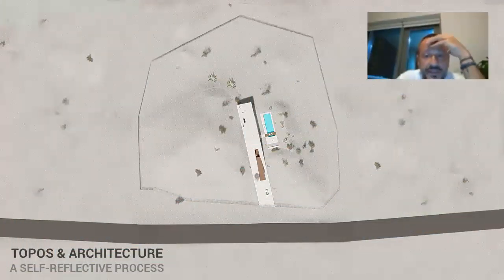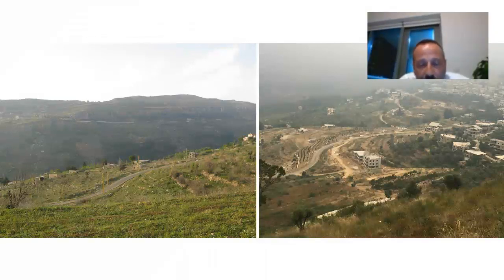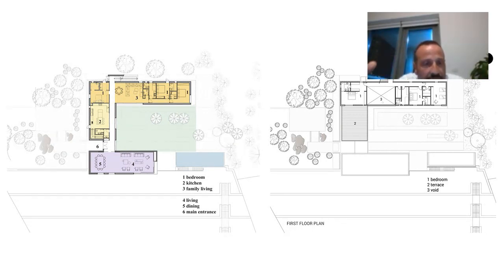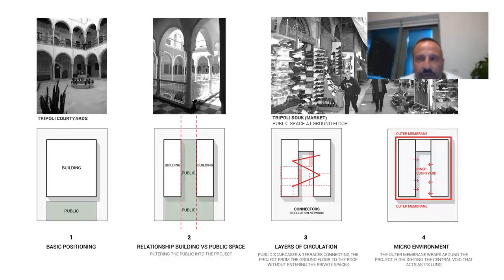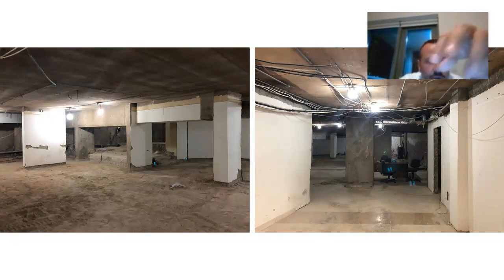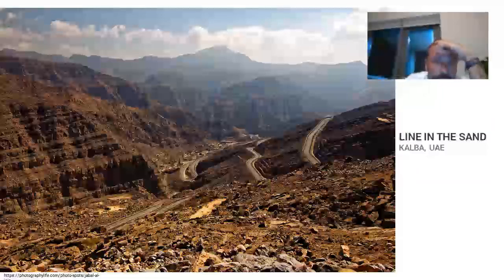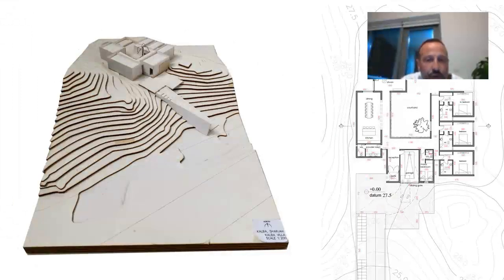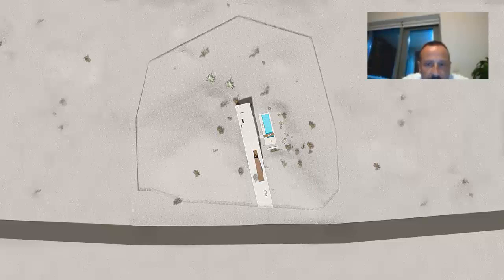Lebanese American University- Online Lecture Series Spring 2022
Summary of Lecture: Amidst the fast pace which governs our profession, this talk forms a self-reflective process, where Arch. Elie Abs takes the opportunity to read through his architectural approach, spanning Lebanon and UAE. Simple yet complex, sophisticated yet natural, silent yet present, sensitive yet resilient, specific yet relative, four selected projects craft a new state of balance which Abs is continuously experimenting with. In the latter, he questions the relationship between the “situs” or the situation, the artificial or the intervention, and their symbiotic relationship. As such, this combinatorial thinking comes to light, defining how he perceives architecture as a topography, where specificity plays a major role in shaping his interventions. Throughout the talk, an intuitive architectural method is unveiled, translated through and illustrated by four different projects governed by a common thread of particularity. From Kalba to Achrafieh, and Tripoli to Brih, he puts into question the role of the author in architecture, and the latter’s responsibility towards global pressing issues. With comprehensive knowledge and awareness, the projects present a responsible answer towards the environment all while remaining honest to their origin. Series of moments, events and encounters unfold through different scales and themes, from exterior to interior spaces, reflecting on how intuition and balance achieve site-responsive answers to global problems. This presentation illustrates how the existing land and the added form fade into each other, forming a holistic architecture, an entity, a topography.